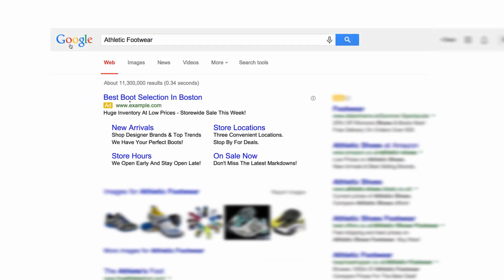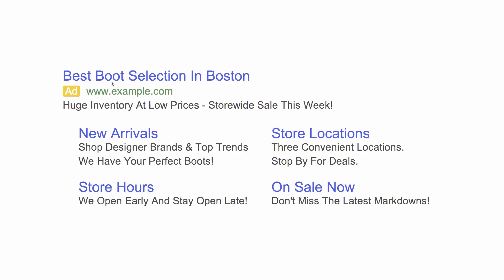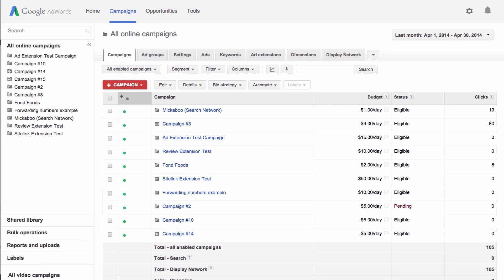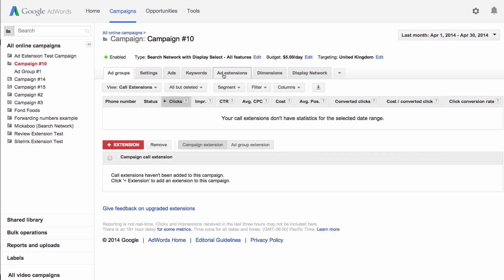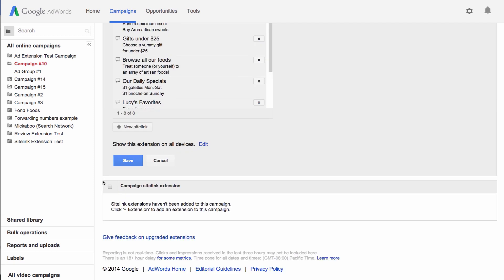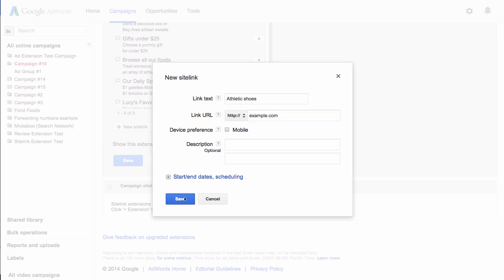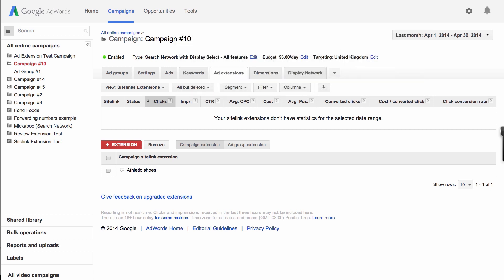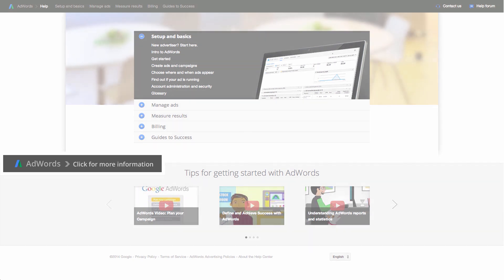How to show sitelinks below your ad text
Step-by-step instructions on how to show shortcuts to specific pages on your website below your ad text with AdWords.

This video contains captions. To enable them, click the captions icon at the bottom right-hand side of the video.

SCRIPT:

Sitelinks are shortcuts to specific pages on your site shown beneath the text of your ads.

Use sitelinks to help customers get to what they're looking for on your website with just one click. If you were a shoe store wanting to increase sales, you might include sitelinks to key pages like new arrivals and men’s shoes.

In this video, we’ll show you how to set up sitelinks for the ads in one of your campaigns.

In your account, choose a campaign.
Click the Ad extensions tab.
Choose “Sitelink Extensions” from the View drop-down menu.
Click the Extension button and then New sitelink.
Fill out the sitelink text and URL.

You’ll need to add at least 2 sitelinks for them to appear on Google search for desktop. The more sitelinks you have, the more likely they are to show.

Click Save.
Click Save again.
Now that you know how to add sitelinks to your campaign, sign in to your AdWords account.

For more information about sitelinks and other AdWords features, visit the AdWords Help Center.